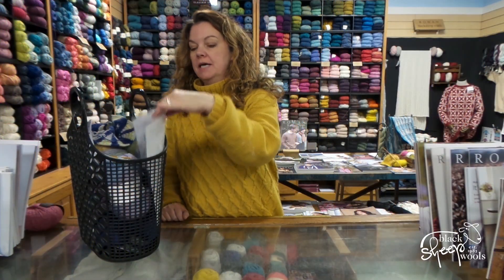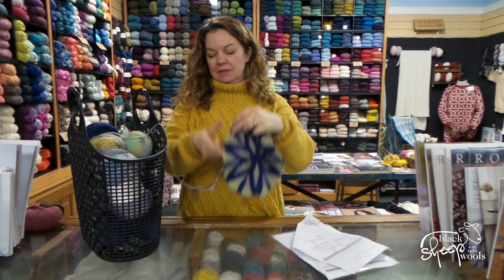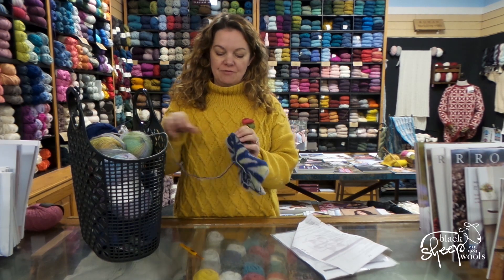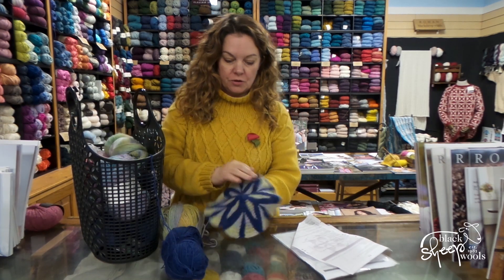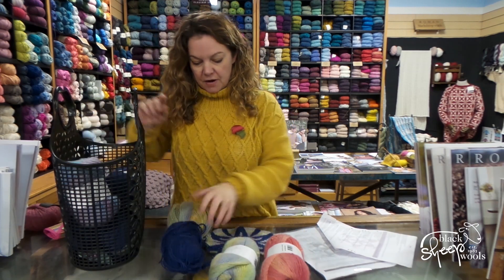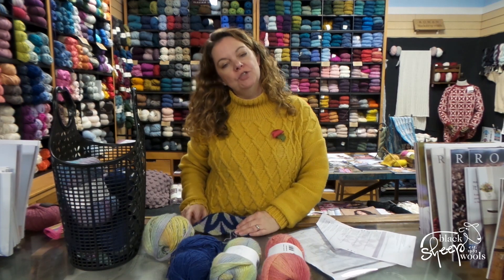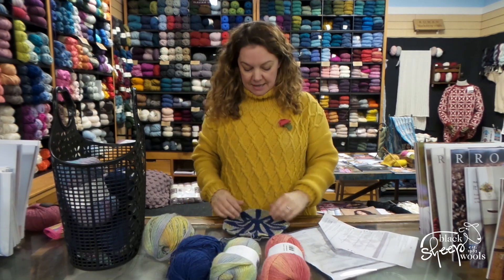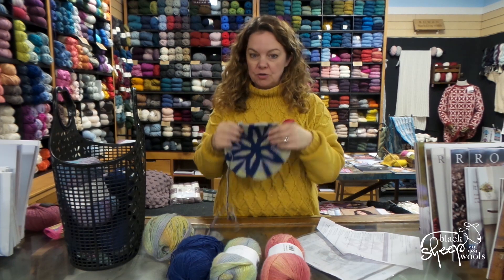Sara's Scheepjes Rozeta Crochet Along Update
Sara is making the Rozeta Crochet Along by Lilla Björn in Scheepjes Our Tribe - Twilight. In this new video she is talking about her progress.